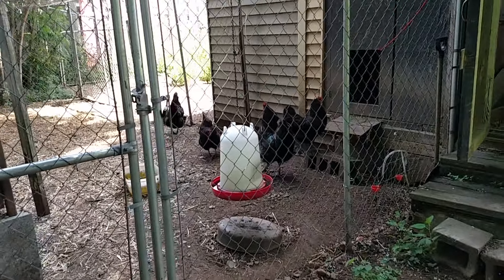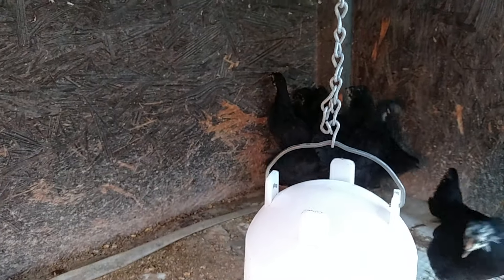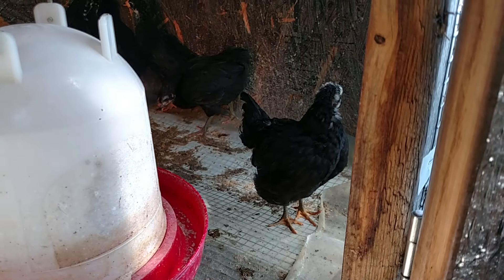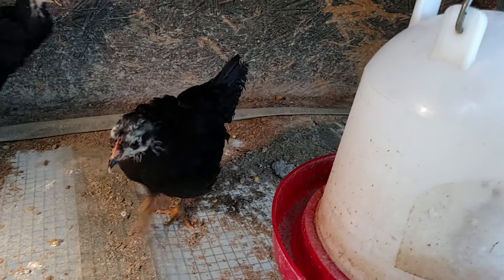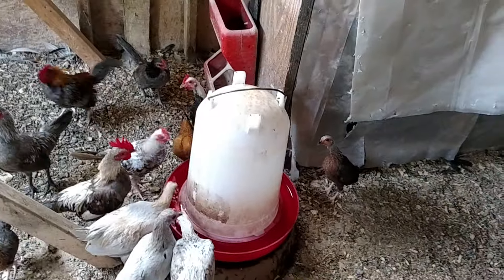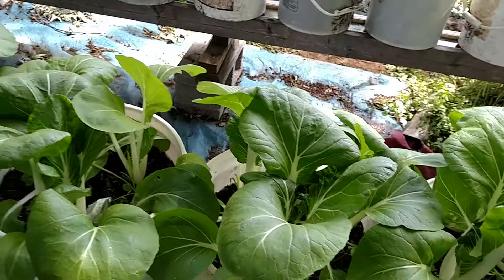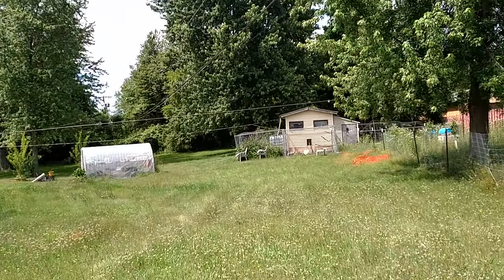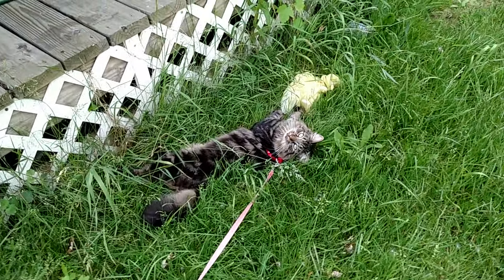JERSEYGIANTCHICKENS JERSEYGIANTS CHICKENS CHICKS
We put our Jersey Giant Chickens in with the rest of the pack today :)
Poplebackyardfarm.blogspot.com